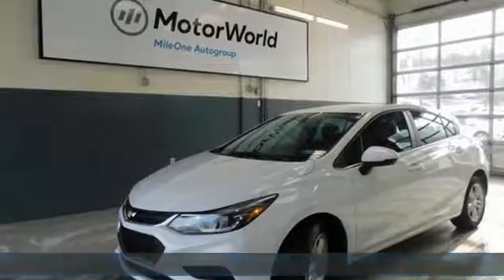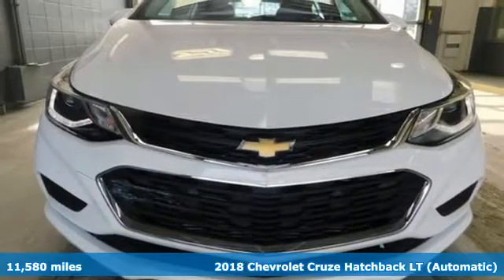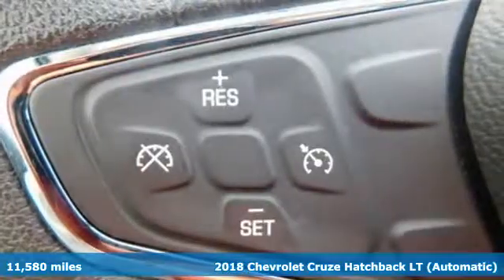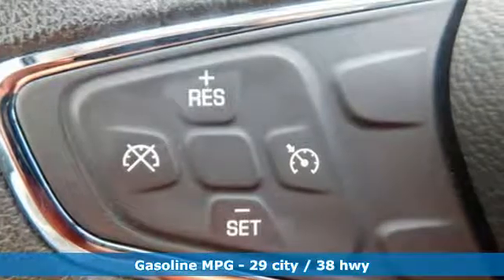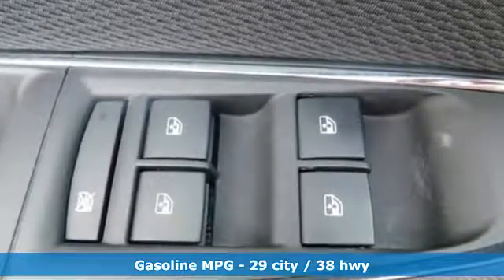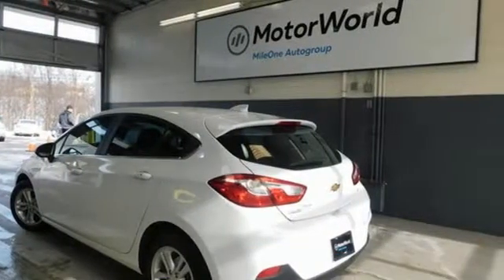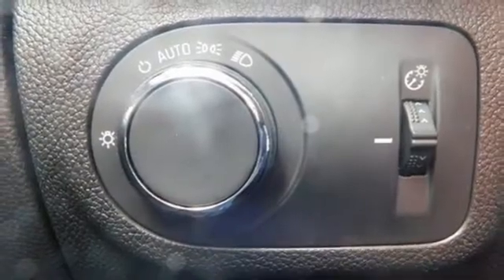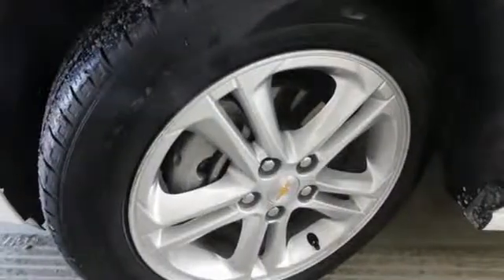Used 2018 Chevrolet Cruze Wilkes-Barre PA Scranton, PA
Year: 2018
Make: Chevrolet
Model: Cruze
Trim: LT
Engine: 1.4L 4-Cylinder Turbo DOHC CVVT
Transmission: 6-Speed Automatic
Color: White
Interior: jet black
Mileage: 11580
Stock #: P19441
VIN: 3G1BE6SM4JS612007
JUST ARRIVED. PENDING INSPECTION. Summit White FWD 6-Speed Automatic 1.4L 4-Cylinder Turbo DOHC CVVT WARRANTY ACTIVE, 1 OWNER VEHICLE, CLEAN CARFAX, ALLOY WHEELS, REAR SPOILER, FOG LIGHTS, POWER SEAT, HEATED SEATS, BACKUP CAMERA, ONSTAR, BLUETOOTH WIRELESS, SIRIUS XM SATELLITE, CRUISE CONTROL, POWER WINDOWS, KEYLESS ENTRY, KEYLESS START, STABILITRAK.brbrRecent Arrival! 29/38 City/Highway MPGbrbrbrbrbr*Your additional costs are sales tax, tag and title fees for the state in which the vehicle will be registered, any dealer-installed options (if applicable) and a $141 dealer processing fee. Prices are subject to change, and prior sales are excluded from these offers. While every reasonable effort is made to ensure the accuracy of this information, we are not responsible for any errors or omissions contained on these pages. Please verify any information in question with the dealer.

Address:
150 Motorworld Drive